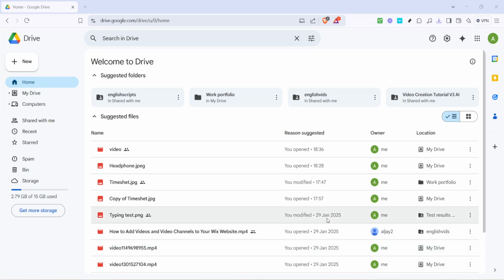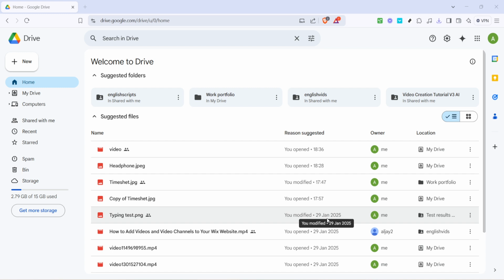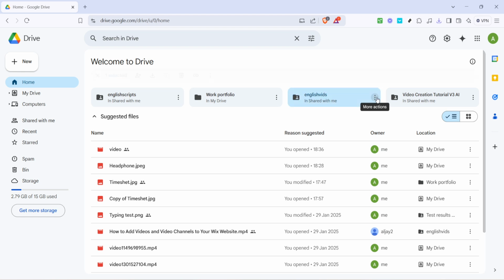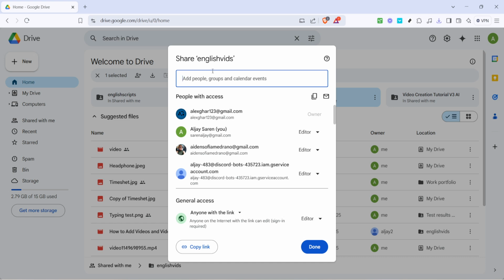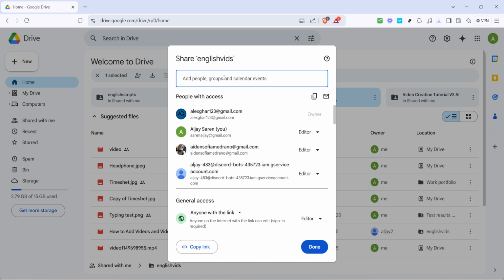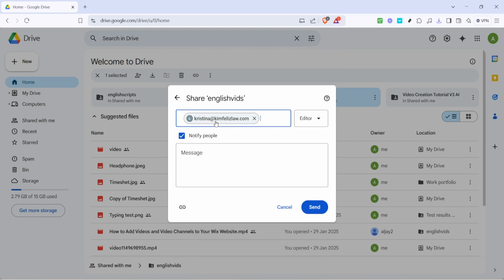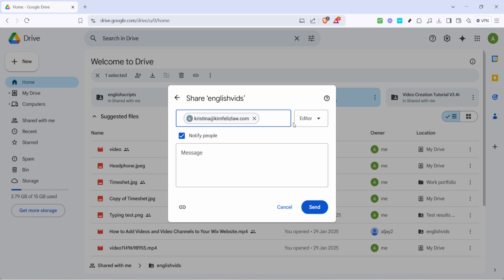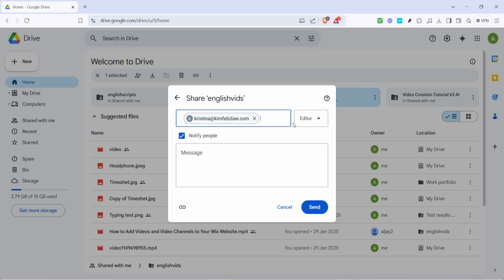How to Share Google Drive Files and Folders (Full 2025 Guide)